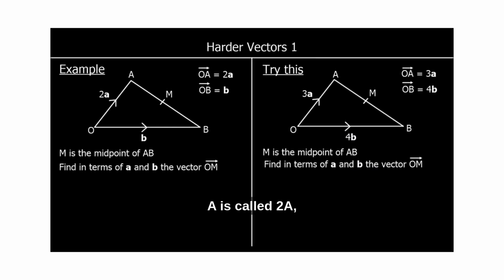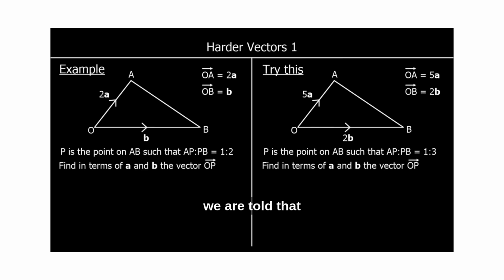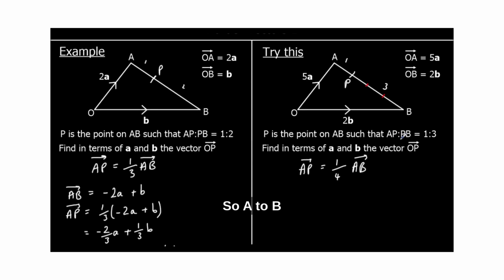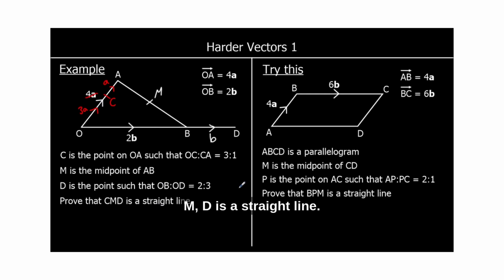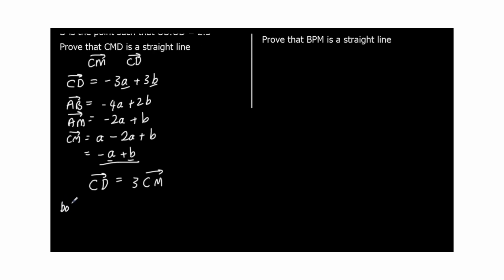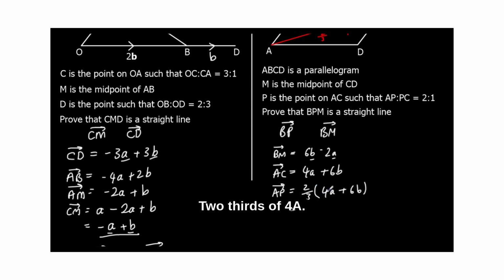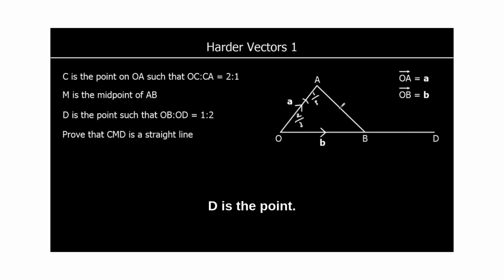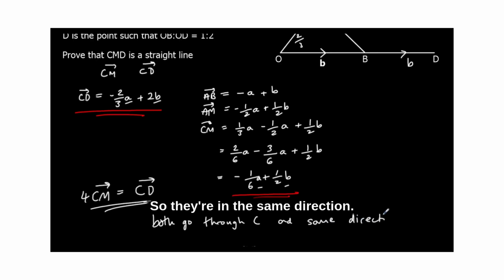mathsmadeeasy - Harder Vector Questions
🎯✨ Harder Vector Questions Made Simple! | GCSE & Global Maths Tutorial

Are harder vector problems stressing you out? 😰 Don’t panic — this video will guide you step by step through challenging vector questions so you can boost your confidence and tackle exams like a pro! 💡 Perfect for GCSE, IGCSE, SAT, IB, CBSE, WAEC, and A-Level students across the world 🌍

✅ In This Video You’ll Master:
🔹 Breaking down complex vector problems
🔹 Solving exam-style vector questions
🔹 Using vector notation with precision
🔹 Midpoints, ratios & parallel vectors
🔹 Step-by-step worked solutions to tough questions

✔️ SAT, ACT, IB, CBSE, WAEC, A-Level learners 🌎
✔️ Students in the USA, UK, Europe, Asia, Africa, and the Middle East
✔️ All learners who want to challenge themselves and level up their maths skills 📈

💬 Stuck on a vector step? Drop your question in the comments — I’ll help you out!
📤 Share with friends and classmates across the globe 🌍